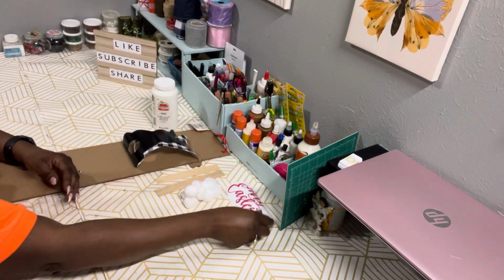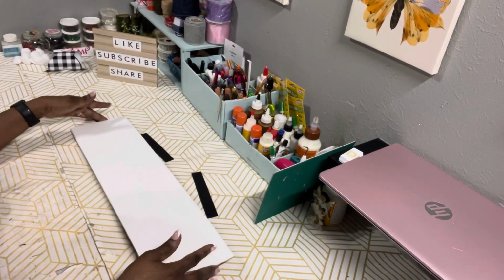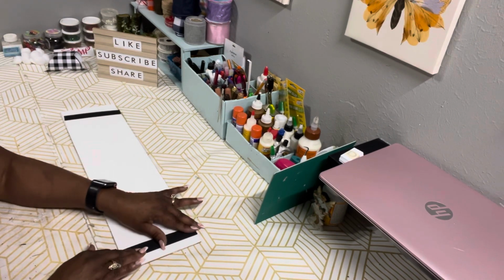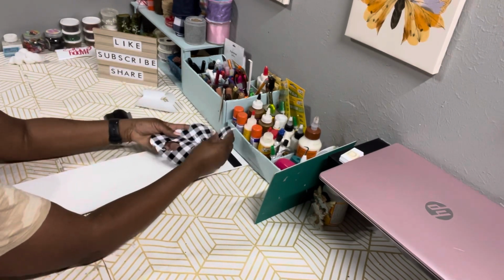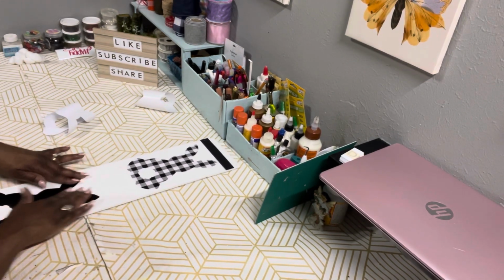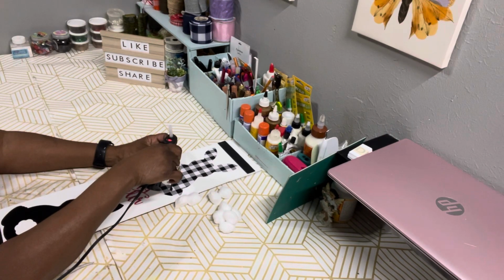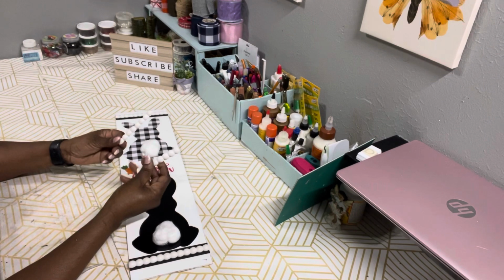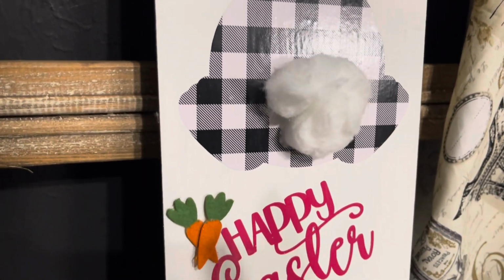Dollar Tree Easter Sign